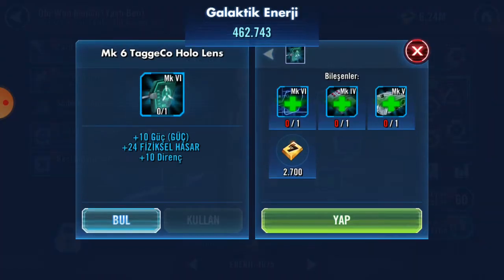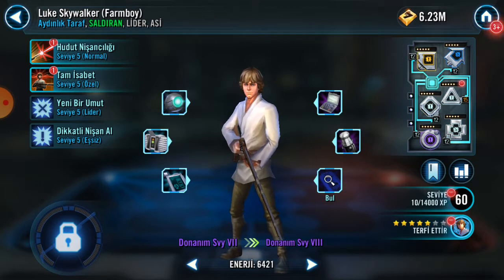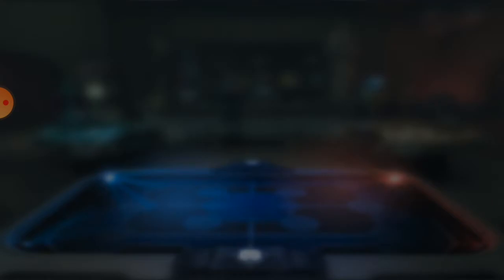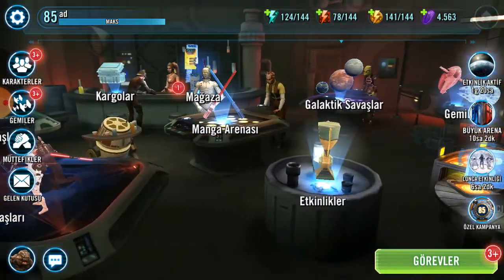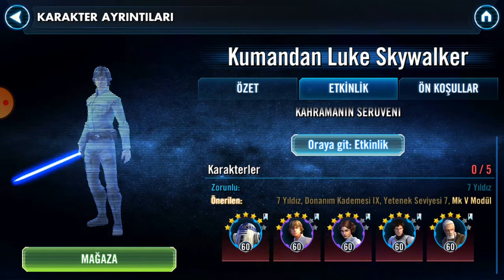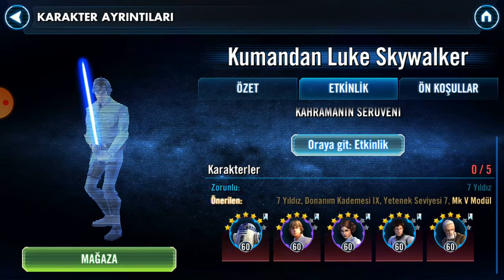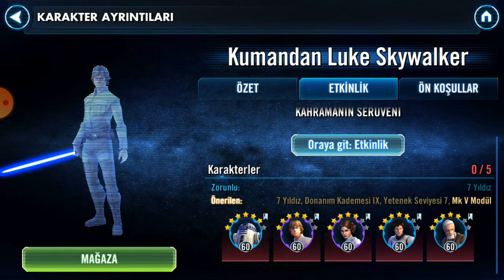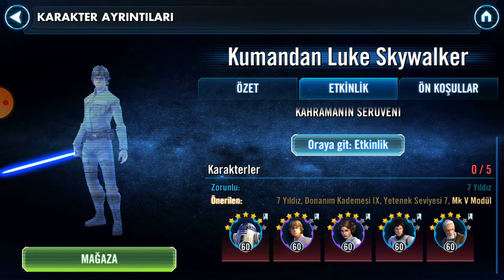upgrading old ben and talking about cls